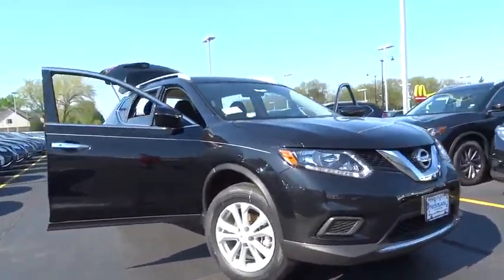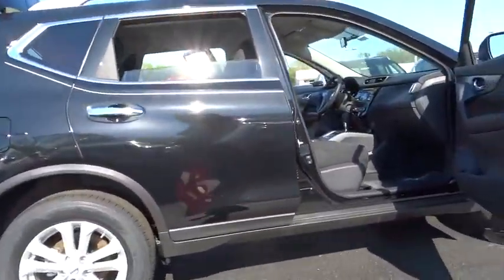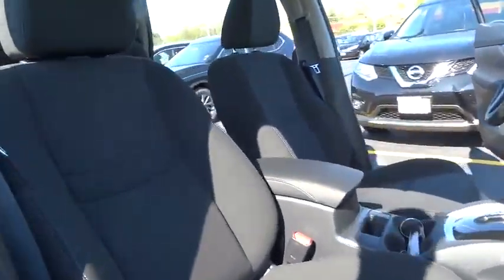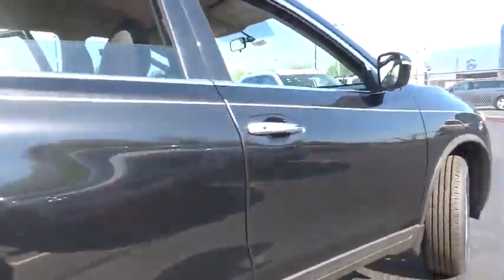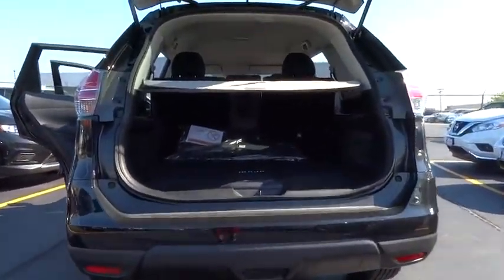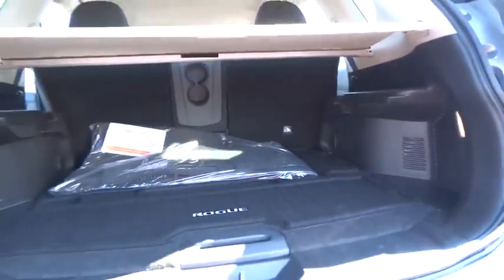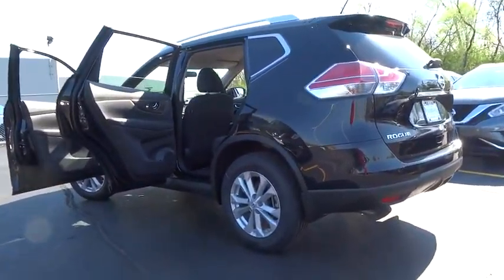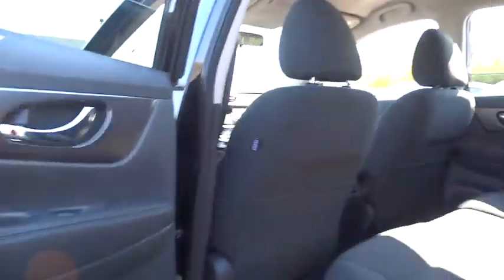2016 Nissan Rogue Countryside, Chicago, La Grange, Westmont, Oak Lawn, IL V8199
2016 Nissan Rogue

Continental Nissan
5750 S La Grange Rd